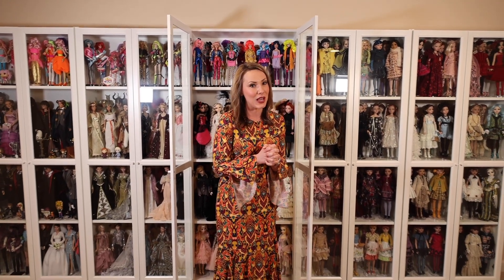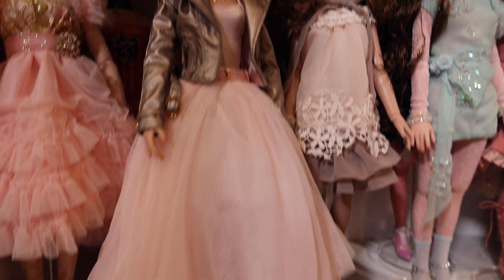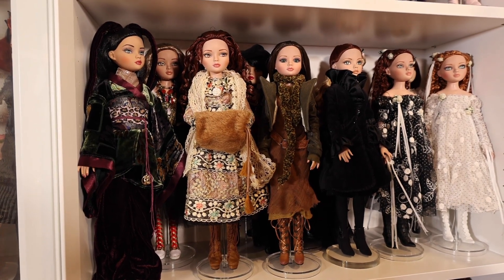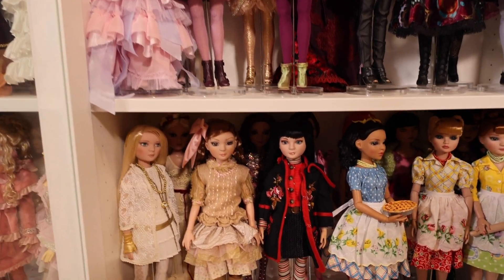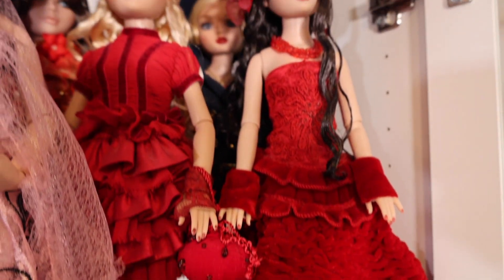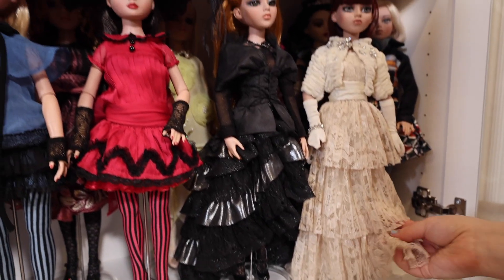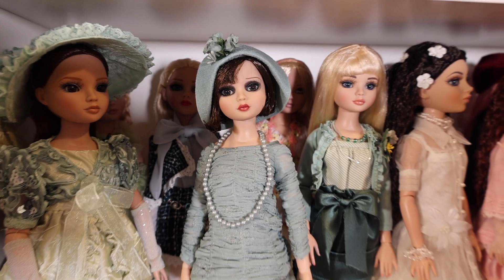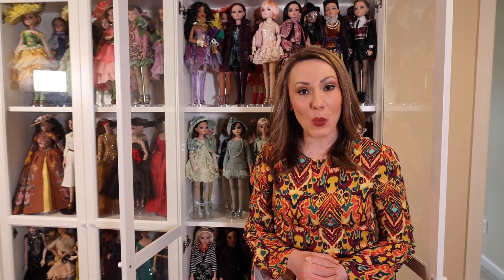TOTALLY UNBELIEVABLE Ellowyne Wilde Robert Tonner Doll Collection | OVER 300 DOLLS!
The Most Amazing Ellowyne Wilde Collection, EVER! Join Indiana doll collector Nicole Randall for a tour of her over 300 Ellowyne Wilde (and friends) collection in her home. You won’t believe your eyes!